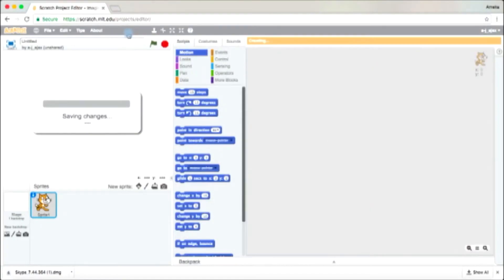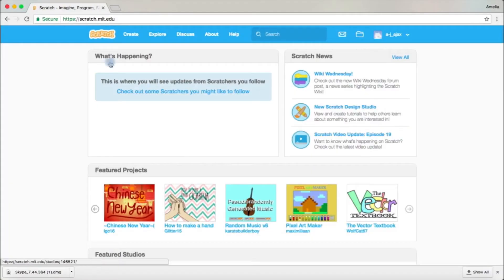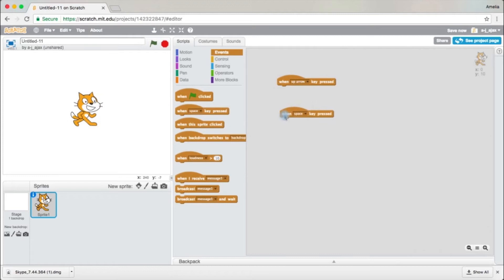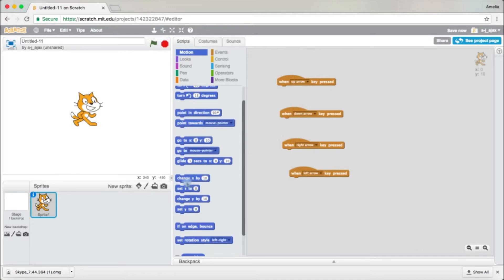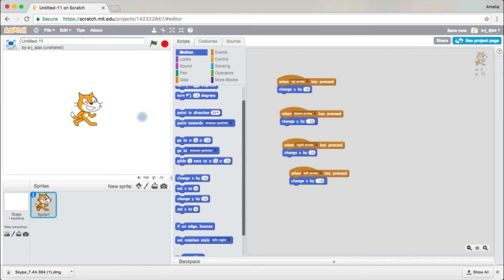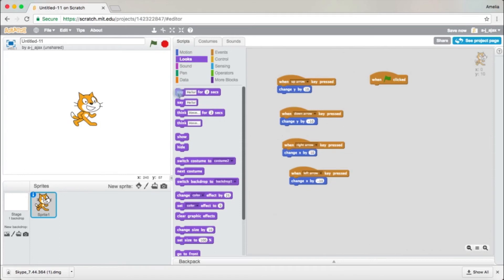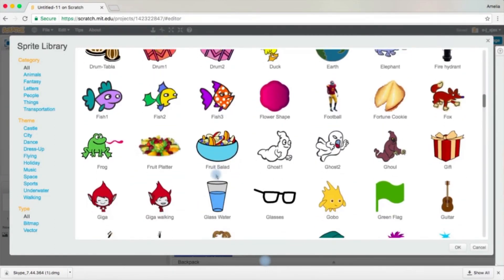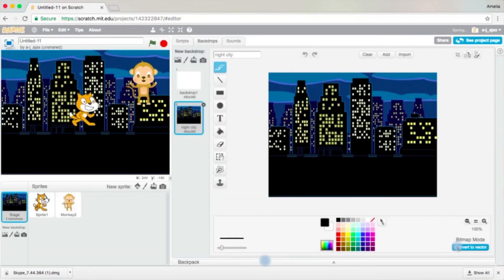How to Make a Game in Scratch! | Amelia Cracks the Code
Amelia runs us through the basics of making a playable game in Scratch, free online software you can try out right now!